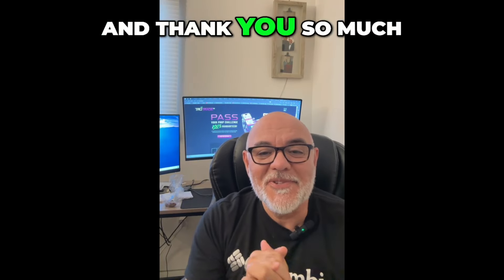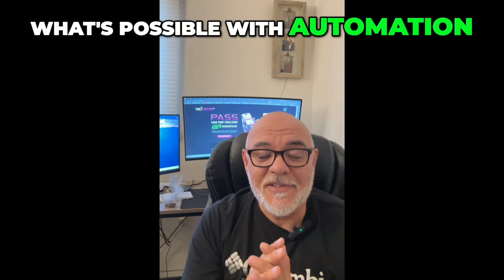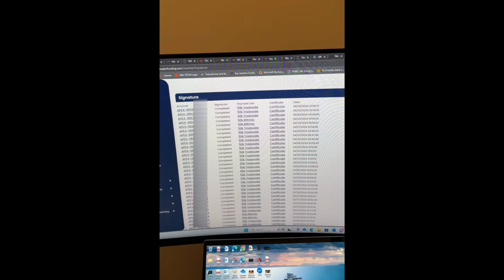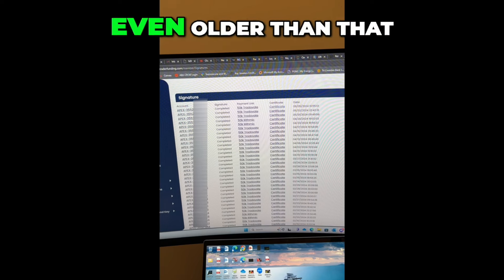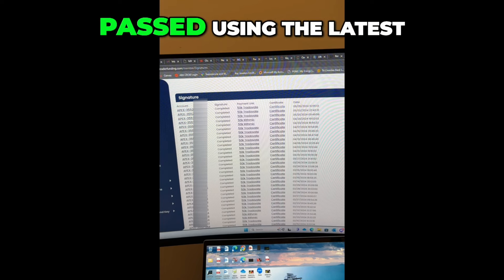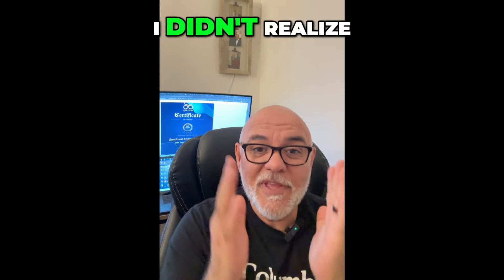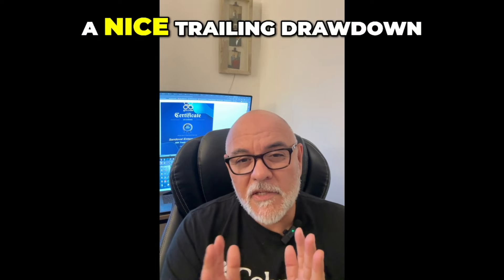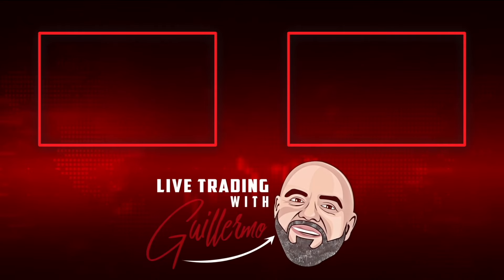Showing How I Passed Multiple Prop Firm Evaluations Using AI Trading Software